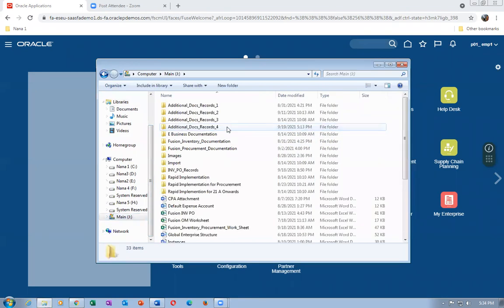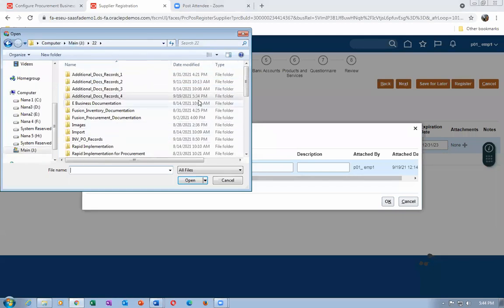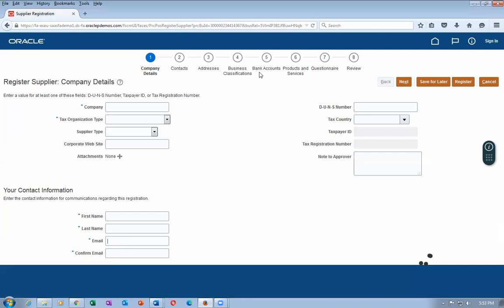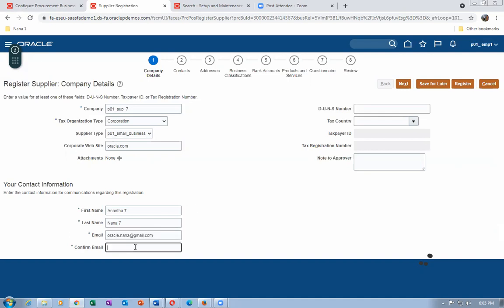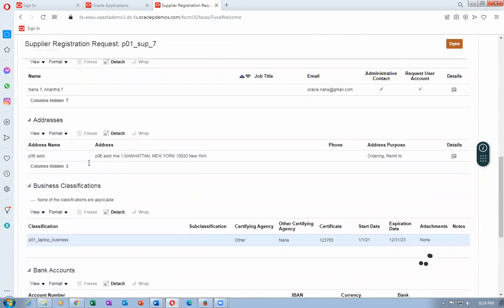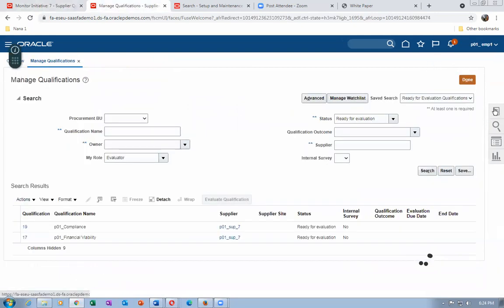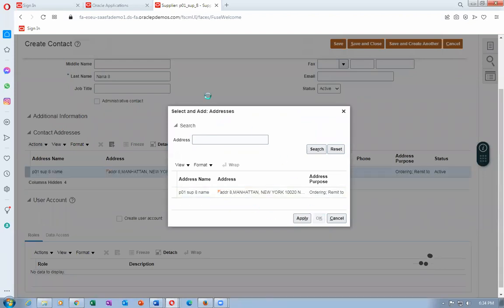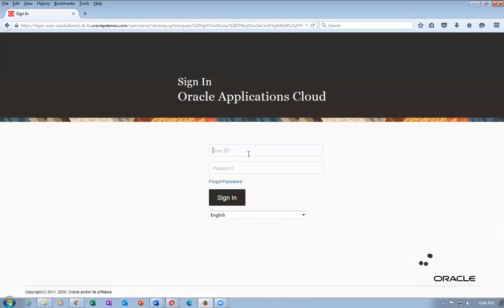Fusion Supplier Qualification Management Part 3